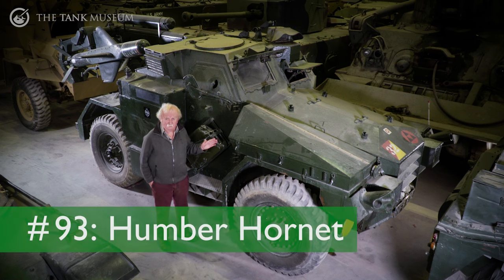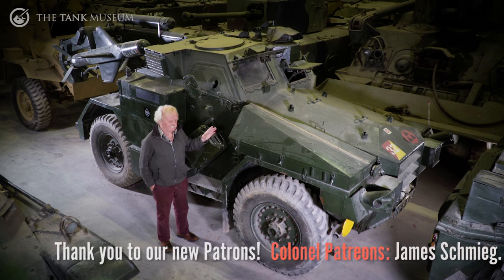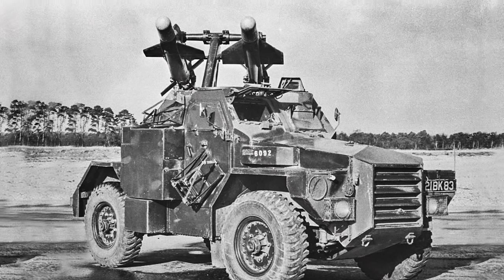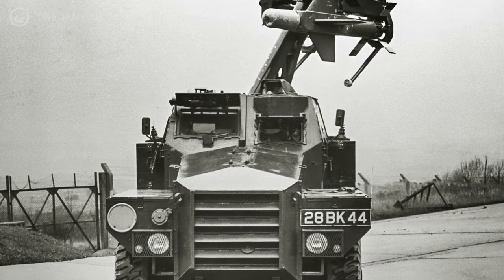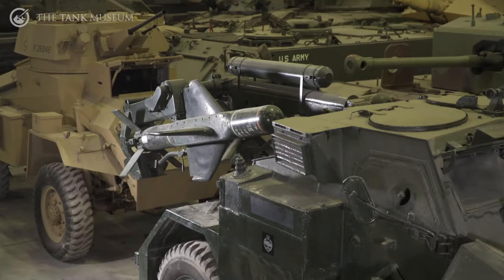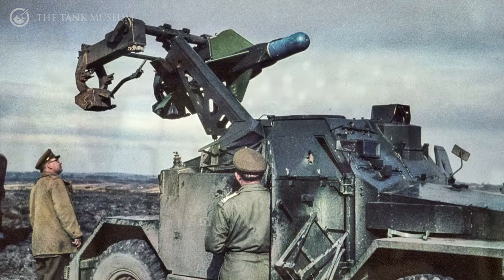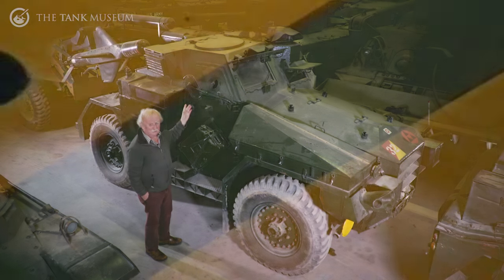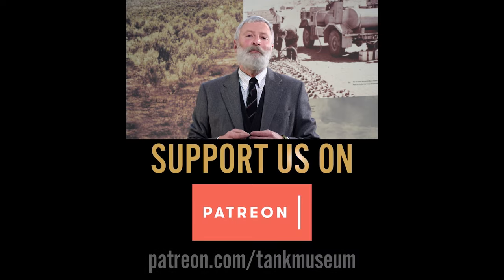Tank Chats #93 Humber Hornet | The Tank Museum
Here David Fletcher takes a look at the Humber Hornet, a specialised air-deployable Armoured Fighting Vehicle. It was designed to carry the Malkara, an anti-tank guided missile developed by Australia and the United Kingdom.